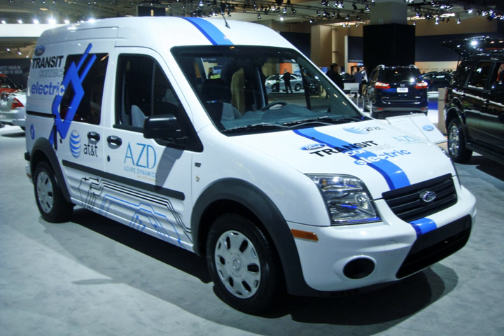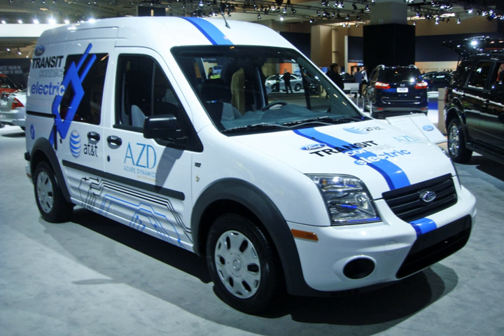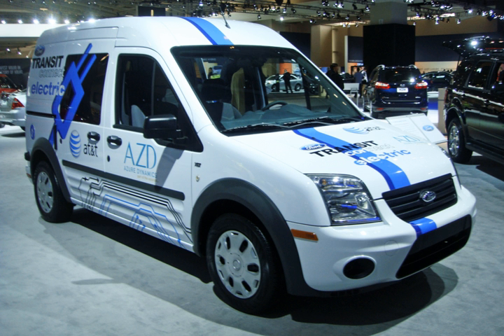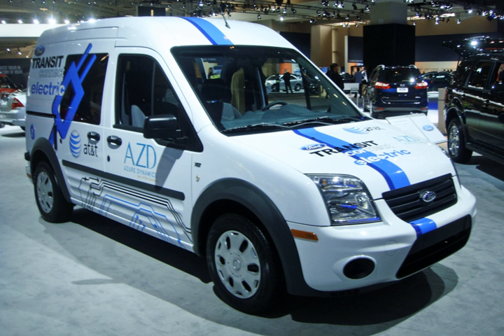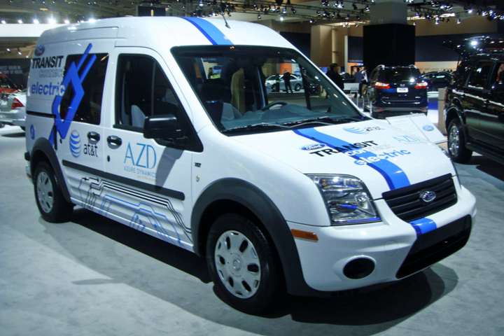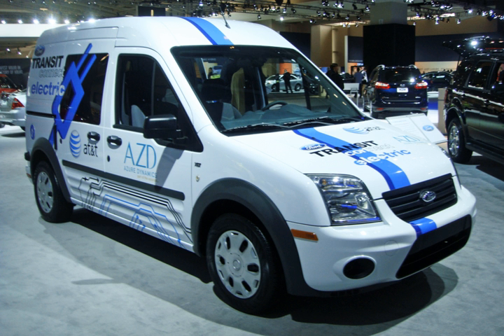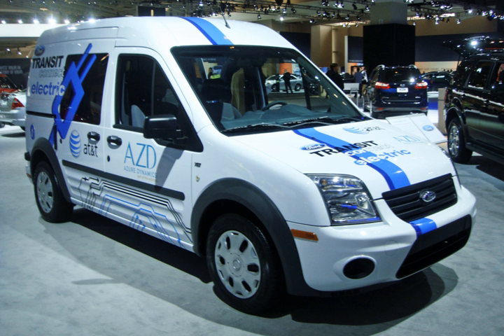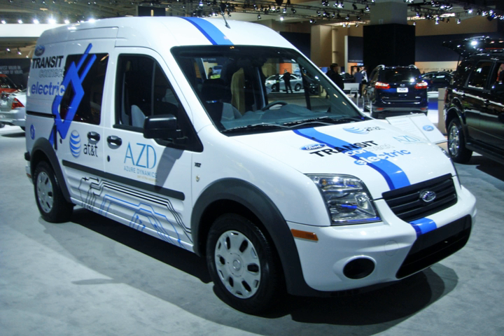Azure Transit Connect Electric | Wikipedia audio article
00:00:55 1 Production
00:01:57 2 Specifications
00:02:53 3 Markets and sales
00:04:10 4 Passenger version
00:04:52 5 See also

- Socrates

SUMMARY
The Azure Dynamics Transit Connect Electric is an all-electric van developed as a collaboration between Azure Dynamics and Ford Motor Company, but Azure was the official manufacturer of record. Due to financial difficulties, production of the electric van was stopped in March 2012, as the company filed for bankruptcy protection in the Supreme Court of British Columbia.The official US Environmental Protection Agency all-electric range is 56 mi (90 km) and has a combined city/highway fuel economy of 62 miles per gallon gasoline equivalent (3.8 L/100 km equivalent) based on the five-cycle tests using varying driving conditions and climate controls, with the same 62 mpg-e rating for both city and highway. The energy consumption for combined city/highway was rated at 54 kWh/100 mi.